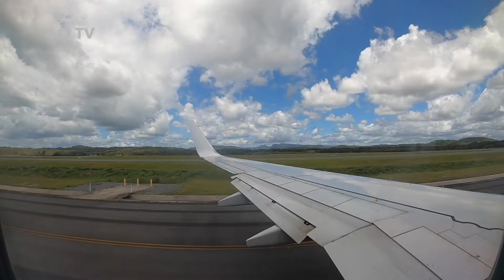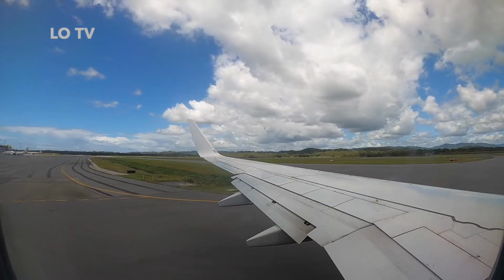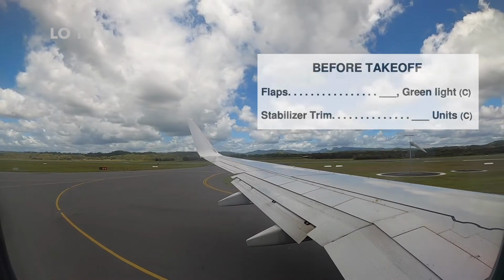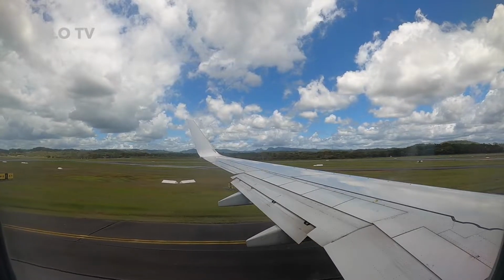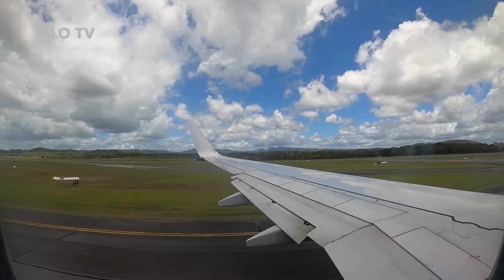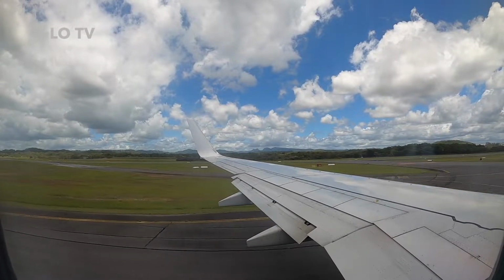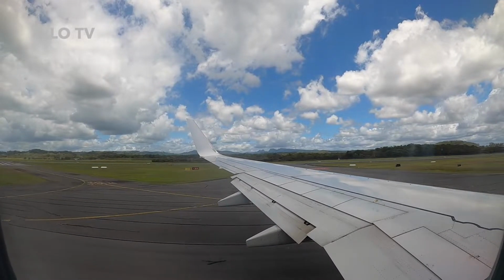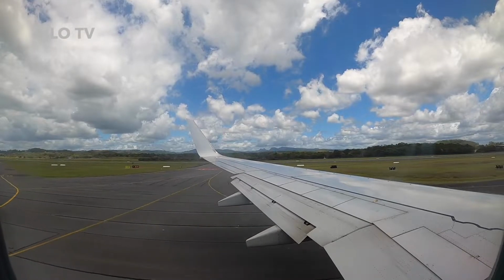VIRGIN AUSTRALIA During COVID-19: VA1446 B737 Gold Coast to Adelaide丨LO TV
Virgin Australia VA1446 B737 Gold Coast to Adelaide during COVID-19, with detailed flight procedure explanation.

DETAILED INFORMATION:
Airline: Virgin Australia
Flight: VA1446/VOZ1446
Date: 11 February 2021
Aircraft: B737-8FE
Registration Number: VH-YWD
Seat: 20A
Departure Airport: Gold Coast Airport (OOL/YBCG)
Departure Time: 1115 (Gold Coast time)
Gate: 4 (Parking Bay 6R)
Take-off Runway: 14
Taxiway: E, A, C
SID: APAGI 5 (RNAV) DEPARTURE
Flight Route: DCT APAGI Q53 WOONA Q60 BLACK DCT
Arrival Airport: Adelaide International Airport (ADL/YPAD)
STAR: BLACK 3X (RNAV) ARRIVAL RWY 05
Approach: RNAV-X (RNP) RWY 05
Arrival Time: 1420 (Adelaide time)
Taxiway: D1, A6, B1
Parking Bay: 14L
Ticket Cost: $179AUD